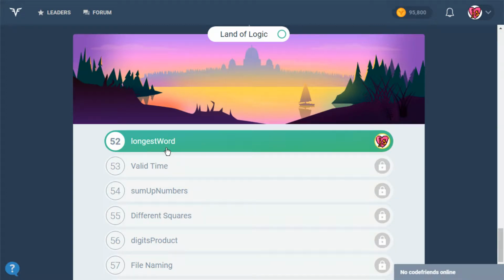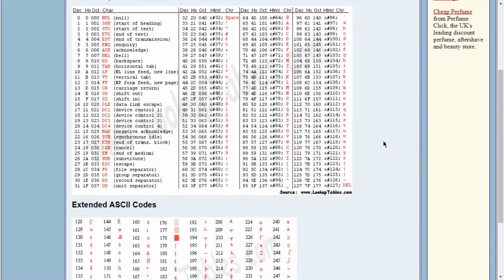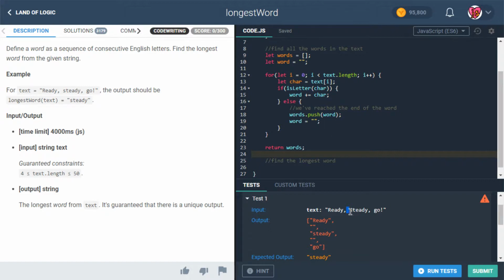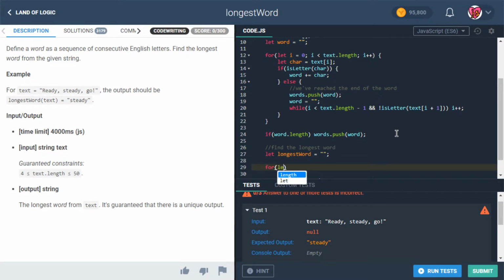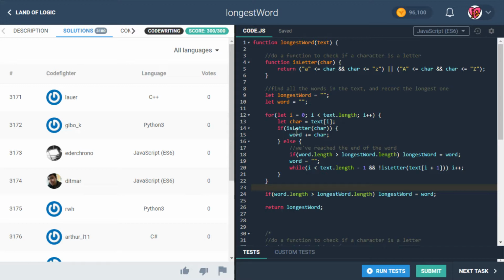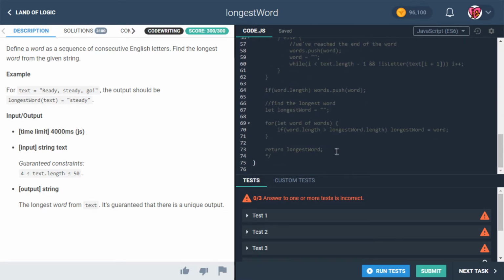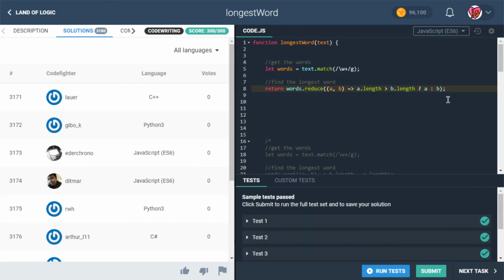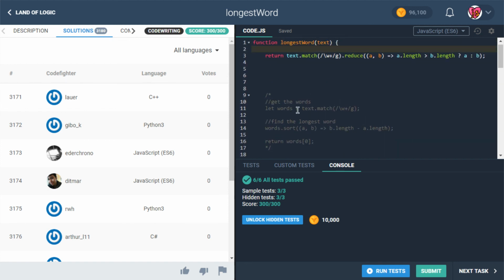codefights arcade intro task 52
longestWord

topics:
- watch out when checking if something's a letter based on ASCII codes (there's some weird junk characters between "Z" and "a")
- micro-optimizing code might not be enough to change the time complexity, but it can make the difference between the code working in time or not
- improving space complexity by avoiding the use of an array, and instead just storing the longest string only
- keep in mind, the regexp keyword `\w` will match uppercase or lowercase letters, but also numbers! (so it's not the same as something like `[A-Za-z]`)
- using `sort` with a custom sorting function based on string lengths (rather than numerical values or lexicogrphical ordering)
- using `reduce` to find the longest string in an array